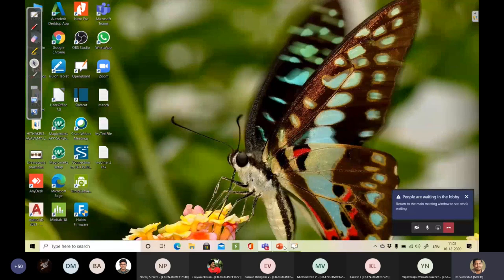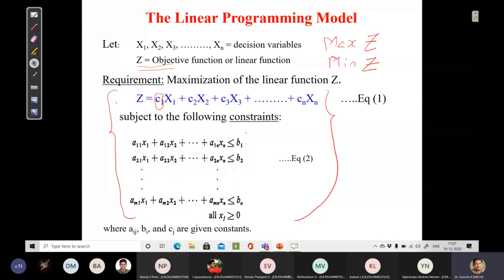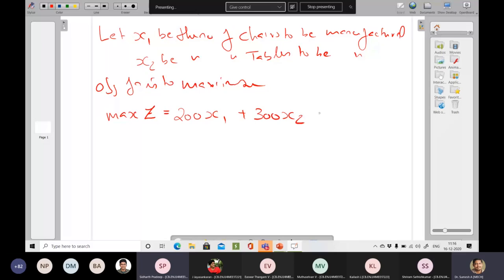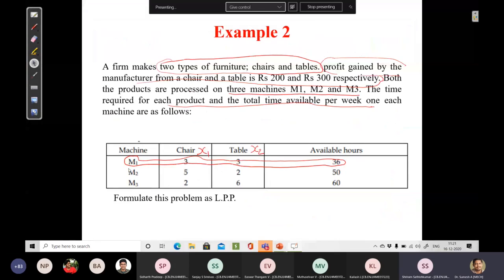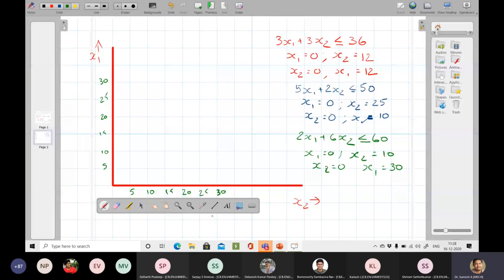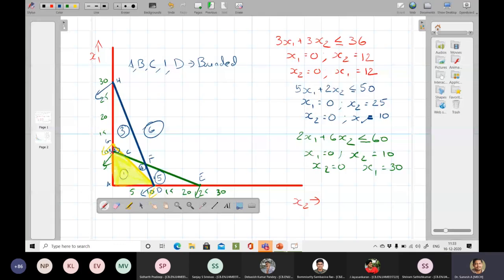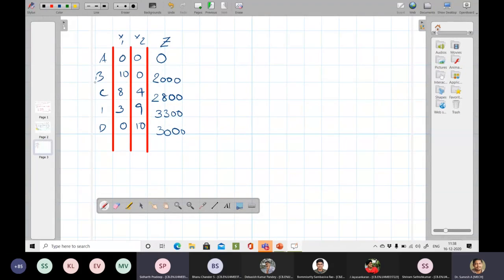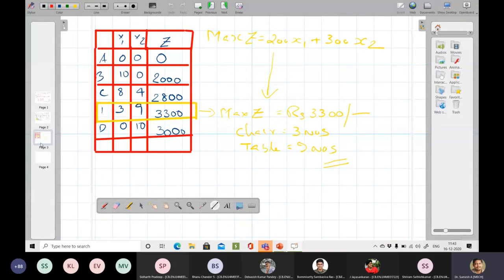LPP FORMULATION AND GRAPHICAL 2